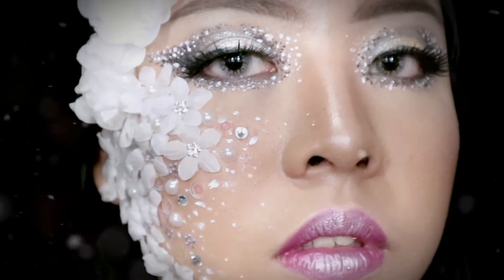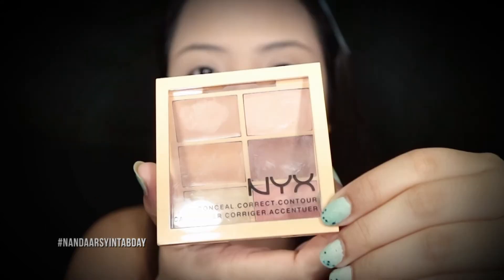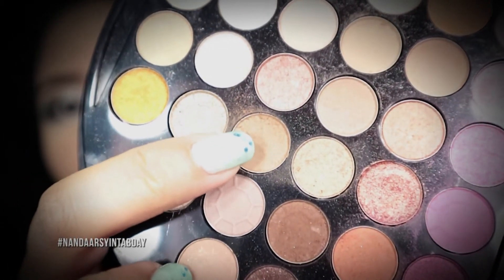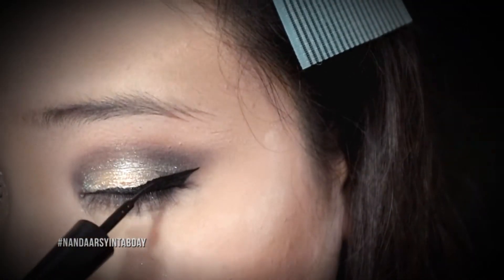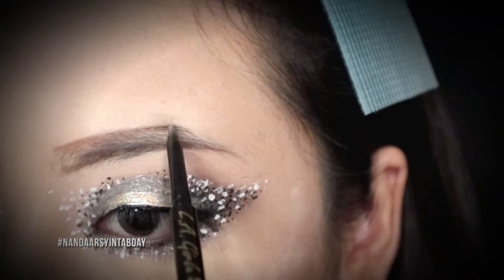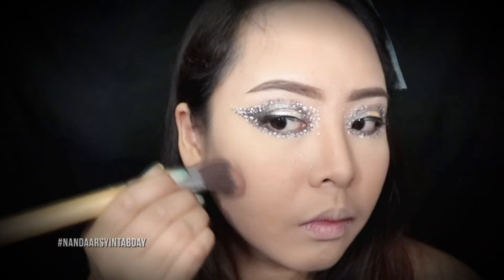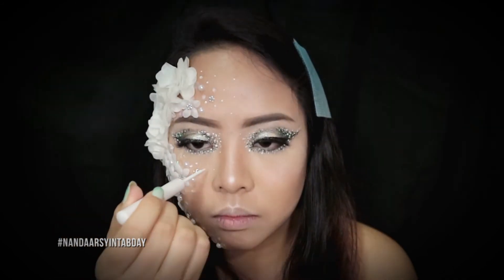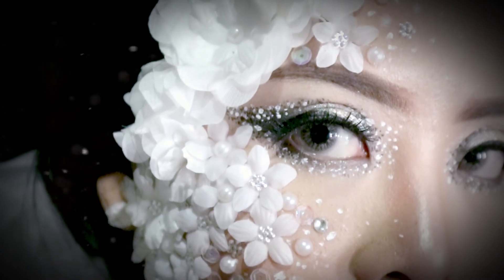Frozen Queen | Fantasy Makeup | By Tirza Yohanna Sicillia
Hello Everyone!
My name is Tirza Yohanna Sicillia (TYS)
But you can just call me Yoyo :)

I do really hope you guys like it!

OVALE Micellar Cleansing Water

Purbasari Daily Series Moisturizer (Pelembab)

Loreal infallible 24H

NYX conceal correct contour palette

Make Over silky smooth translucent powder

Sephora Brilliant Makeup Palette

H&M Glitterati Mascara Liner (Silver)

Make Up For Ever Loose Glitter

Revlon Colorstay Liner

Loreal Paris Super Liner Superstar

City Color Contour Palette On The Go

Bourjois Rouge Edition Velvet Lipstick
#14 Plum Plum Girl

Catrice High Glow Mineral
Highlighting Powder #010 Light Infusion

Personal IG          : yohannasicillia
Makeup artist IG : beautys_makeupartist

If you have any suggestions or any request,